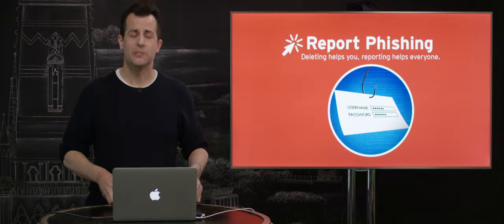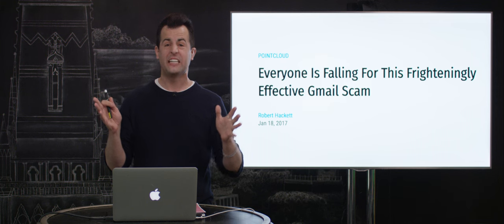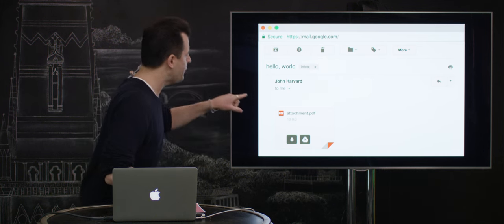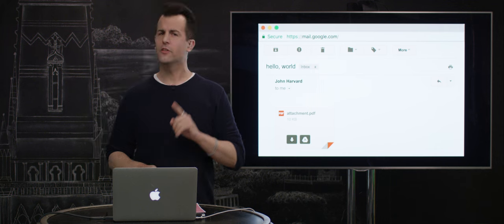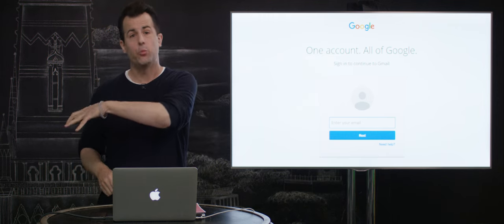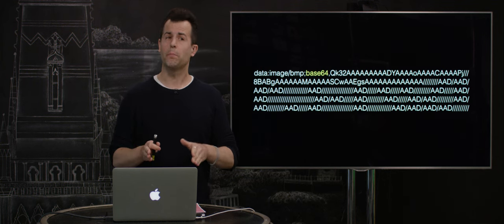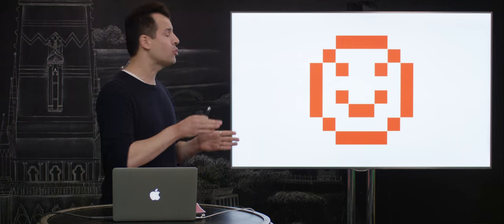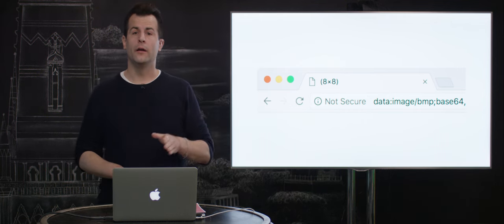Insecurity - Phishing - CS50 Live - S3E2